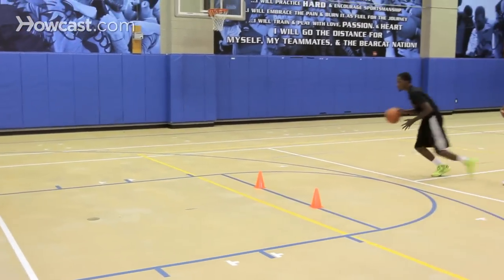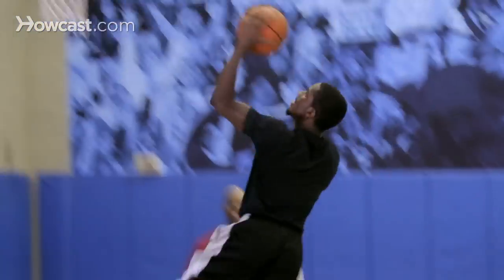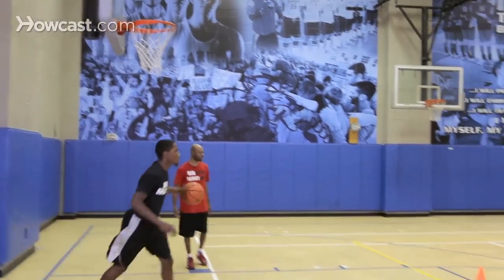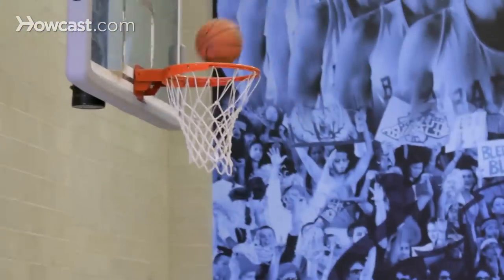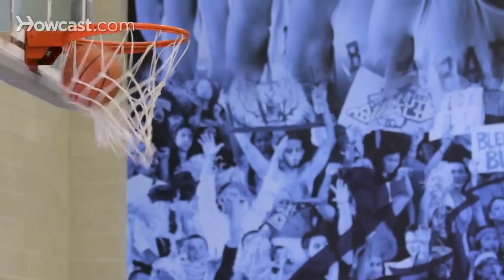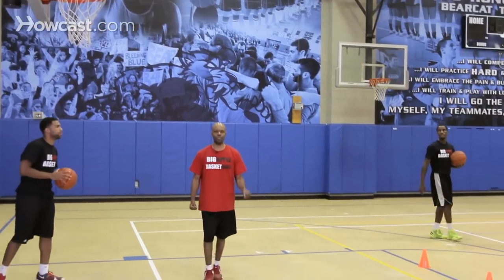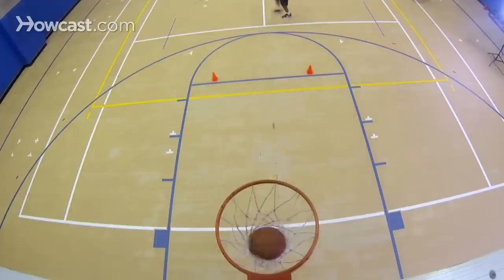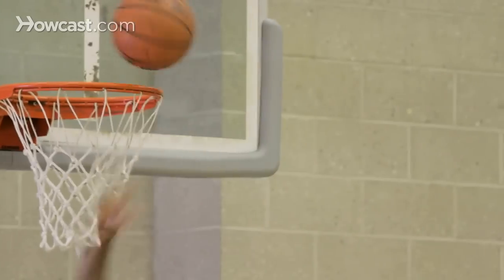How to Do a Finger Roll | Basketball Moves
Like these Basketball Tutorials !!!

Gear for the court:
Portable Basketball Court
Basketball Pump
Heavy Duty Chain Basketball Net
Mouth Guard
Nerf Trash Can Basketball Hoop
NY Knicks Jersey
Air Jordans
Nike Hoops Backpack
Basketball Lovers Umbrella

Right now we'll talk about how to finger roll the basketball. And what a finger roll is, is a version of a lay up when you're attacking the basket and you want to try and get as close to the rim as possible and finger rolling the ball right into the basket.

So it's probably somewhere in between a regular lay up and a dunk. The point of emphasis is that again you want to over exaggerate your follow through on you underhand motion and releasing the point at your peak of your jump.

So right now what we'll do is we'll work with Jerry and George as far as attacking the basket and really trying to explode to the basket and finishing underhand at the highest peak of their jump.

So we'll have both guys coming out now. We'll have Jerry first. So what  we'll do is we'll start here with our right hand and we'll cross over and we'll take an additional dribble and then it's just like a lay up except with a lay up sometimes you finish on the right side or the left side.

With the finger roll you never use the backboard on a finger roll. Most of the time a finger roll is used to put the ball straight into the basket.

So right now we'll watch Jerry. Here we go. He'll cross, see how he releases at the peak of his jump. Here we go George, one dribble, he releases at the peak of his jump. So you see how both of those guys really explode to the basket and the same thing that we always talk about.

We want to be able to finish with both hands so right now we'll go the opposite direction. Jerry will take it at the peak of his jump, exploding finger rolling it in and then George at the peak of his jump, finger rolling it in.

So remember, whenever we do a finger roll we want to finish underhand, explode to the basket, release at the peak of our jump and we really want to try to finish above the rim.